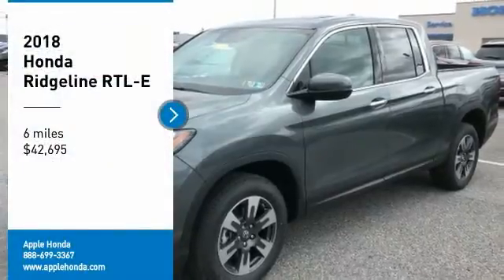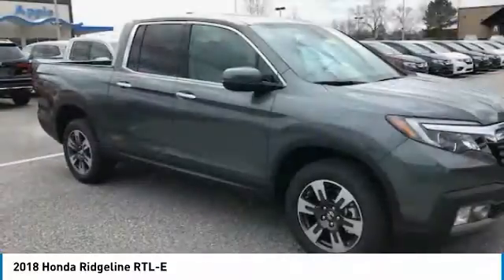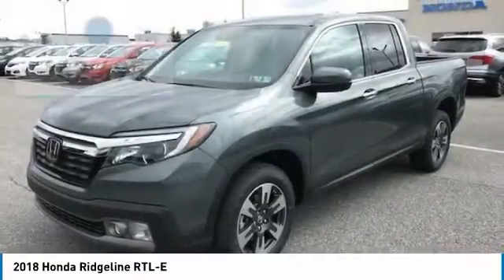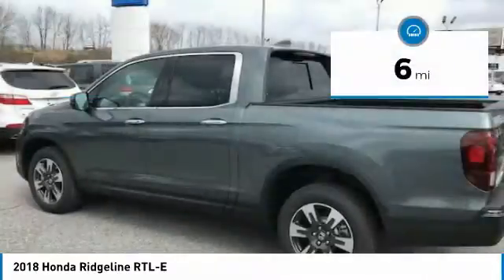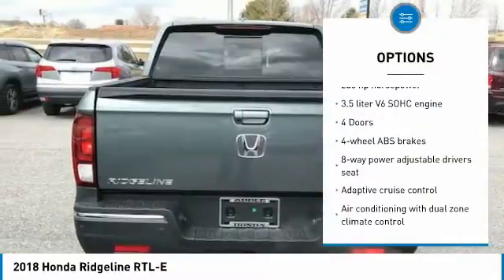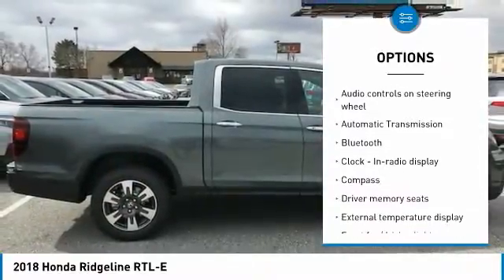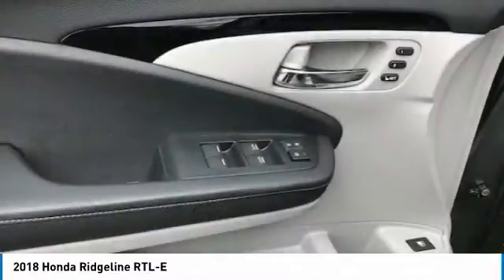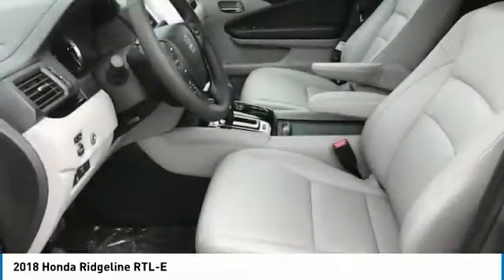2018 Honda Ridgeline York PA W180779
2018 Honda Ridgeline RTL-E

Apple Honda
1212 Loucks Rd

Honda FEVER!!!   ATTENTION!   Standard features include: Leather seats, Navigation system - With voice activation, Bluetooth, Remote power door locks, Power windows with 2 one-touch, Sunroof - Express open/close glass, Heated drivers seat, Automatic Transmission, 4-wheel ABS brakes, Rear air conditioning, Air conditioning with dual zone climate control, Adaptive cruise control, Universal remote transmitter, Audio controls on steering wheel, Traction control - ABS and driveline, Driver memory seats, Memory settings for 2 drivers, Multi-function remote - Windows, sunroof/convertible roof, remote engine start, Power heated mirrors, Tilt and telescopic steering wheel, 8-way power adjustable drivers seat, Heated passenger seat, 280 hp horsepower, 3.5 liter V6 SOHC engine, Head airbags - Curtain 1st and 2nd row, Passenger Airbag, Fuel economy EPA highway (mpg): 25 and EPA city (mpg): 18, 4 Doors, All-wheel drive, Heated steering wheel, Remote window operation, Front fog/driving lights, External temperature display, Tachometer, Compass, Trip computer, Clock - In-radio display, Trailer hitch, Pickup Bed Type - Regular composite... See us at Apple Honda, just 5 minutes from I83 on Route 30 in York, PA.